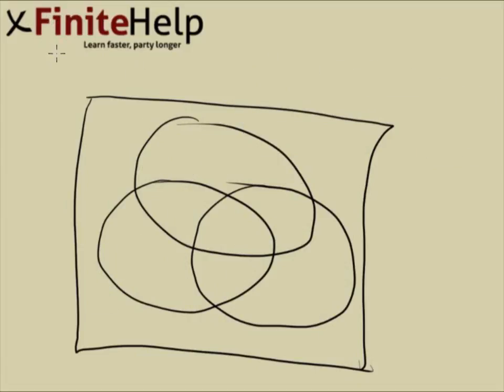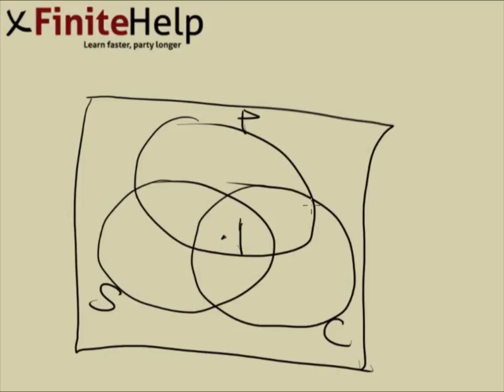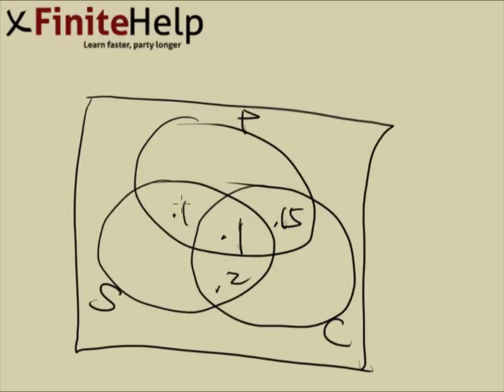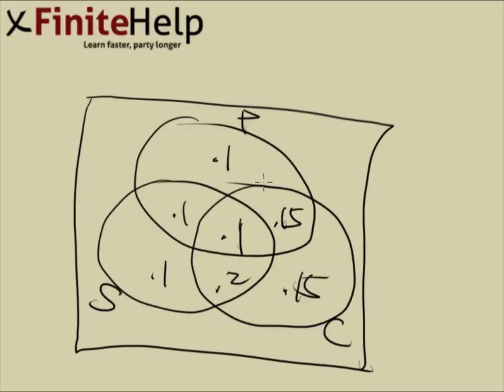Probability Measures: Axioms and Properties - Television Quality Venn Diagram